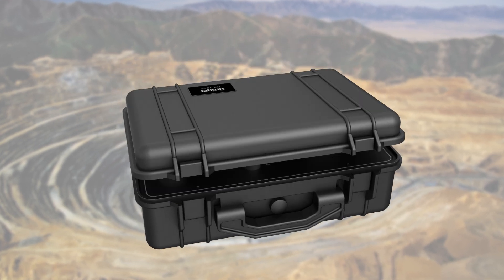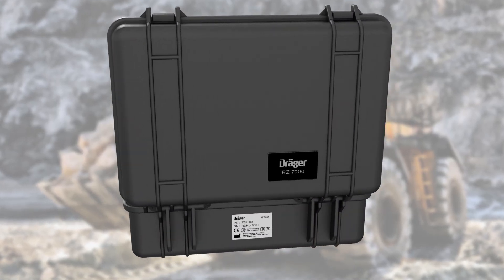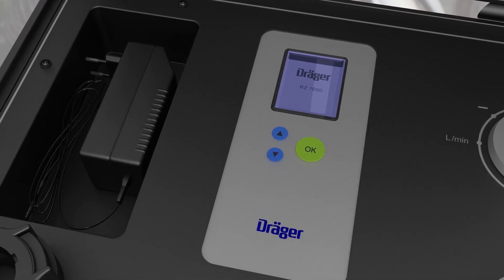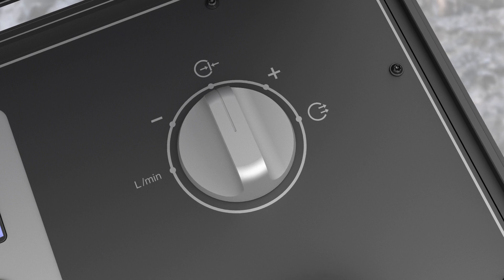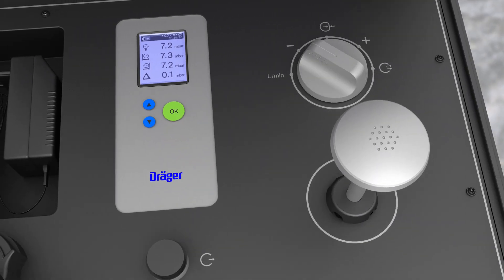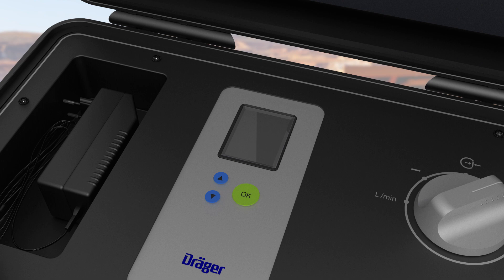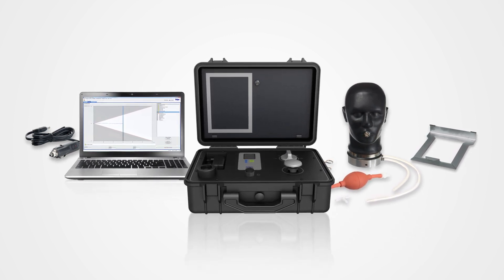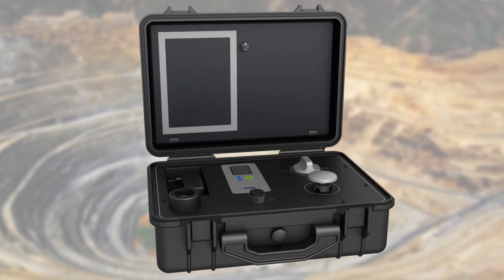RZ 7000 – easier testing than ever before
With the Dräger RZ 7000 you can carry out the function and leak tests of your Dräger PSS® BG4 easier and faster than ever before. Easy to use and ready when you are - the RZ 7000 convinces through its multiple newly integrated components and its mobility in your workshop or on the way!